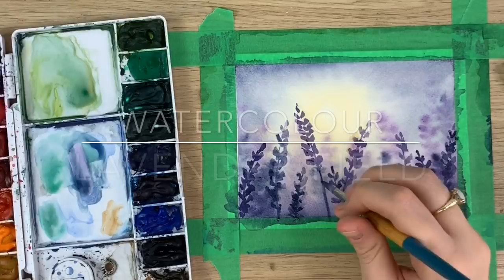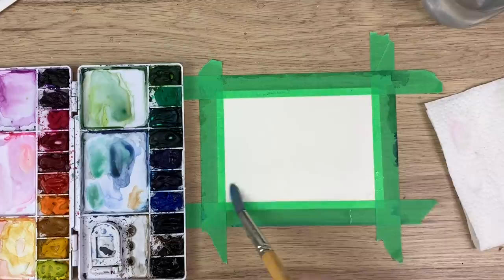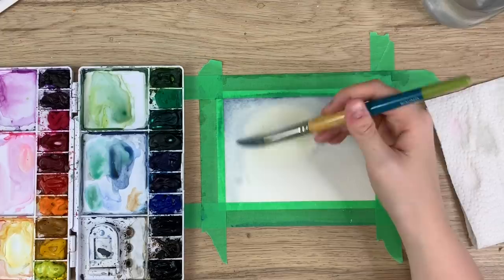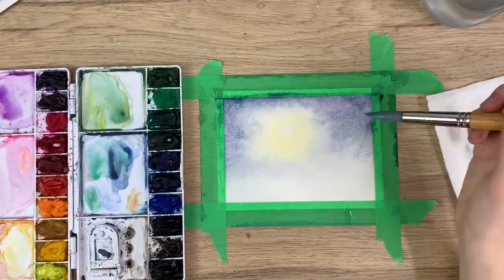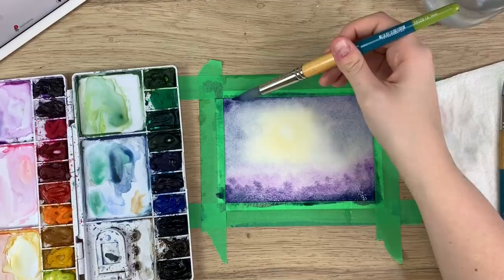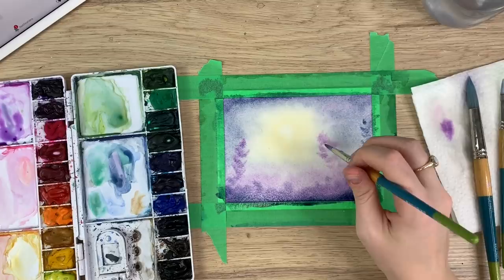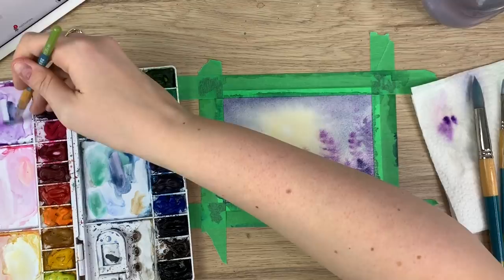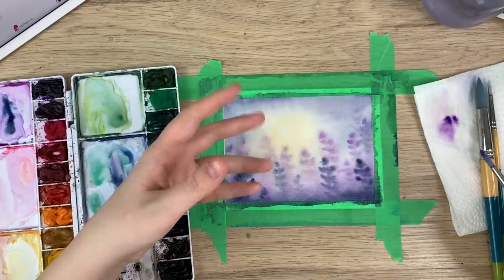Watercolour Lavender Field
Using the wet on wet technique to create a soft, blurred background for this beautiful lavender field.